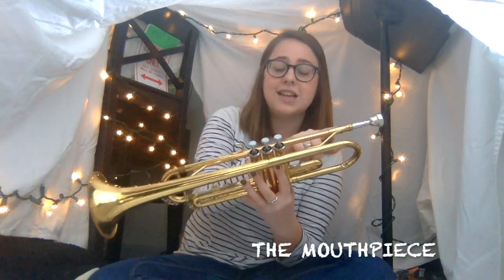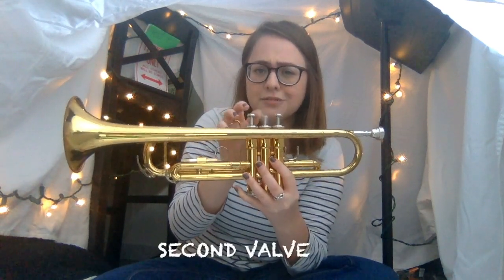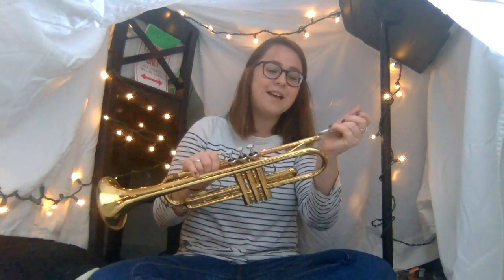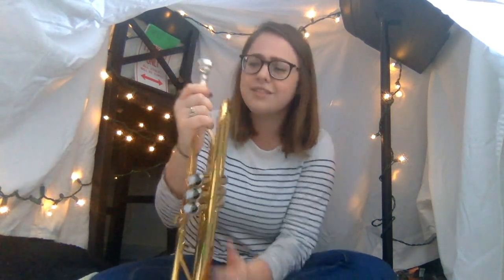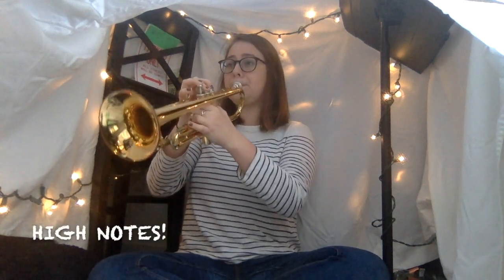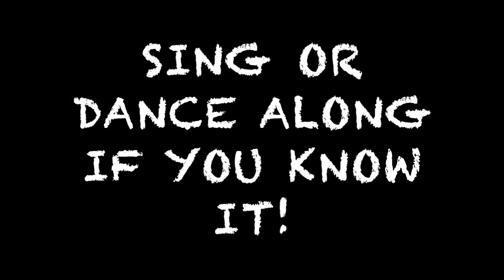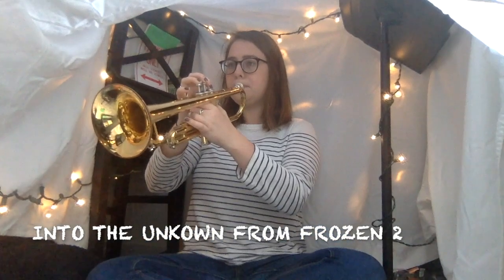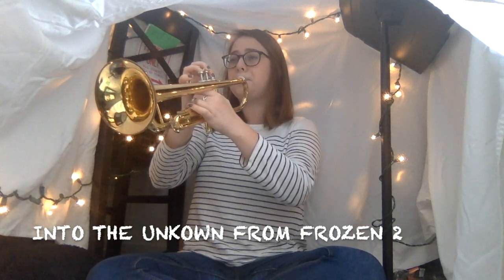Passmore Music - Ms. Tolhuizen and her trumpet!